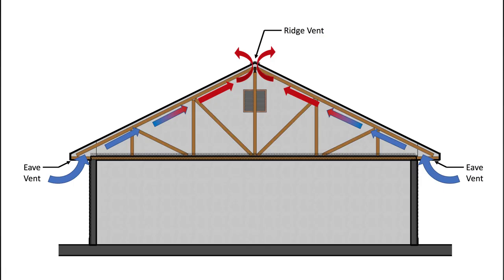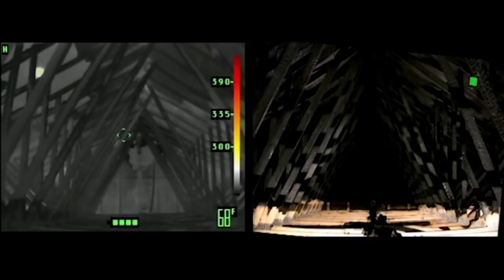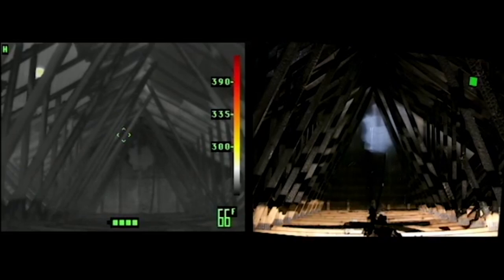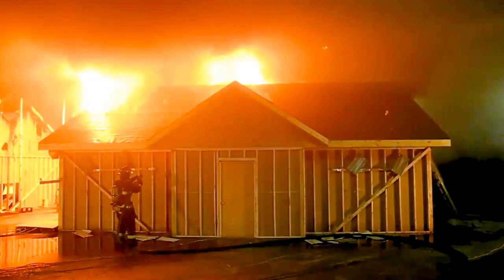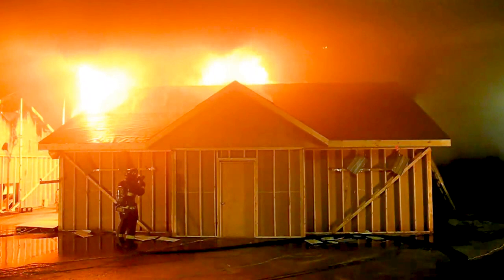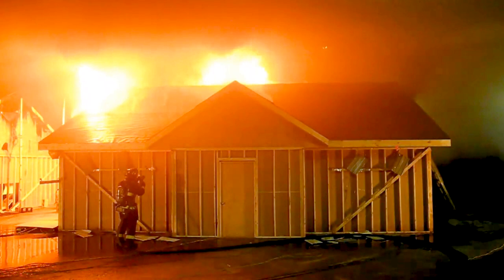Tactical Consideration: Get Water in the Eaves for Attic Fires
Attic fires present many challenges such as: limited access, lots of fuel, and a high probability of ventilation-limited conditions.

The “Eave Attack” is a tactic which involves using the openings created by the natural ventilation points in the attic. Getting water in the eaves has shown to be an effective tactic to apply water to the surface of the majority of the fuel in an attic space. Wetting/cooling the surface of the fuel is essential for fire control.

Check out project page for reports and online training to learn more about this Tactical Consideration:

Residential Attic Fire Mitigation Tactics and Exterior Fire Spread Hazards on Firefighter Safety